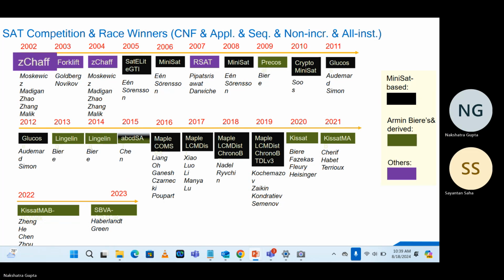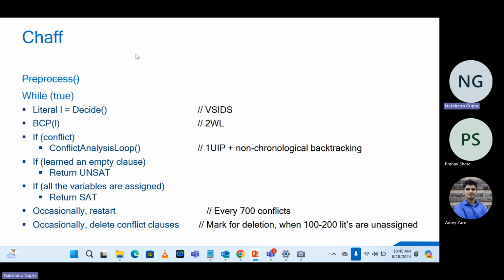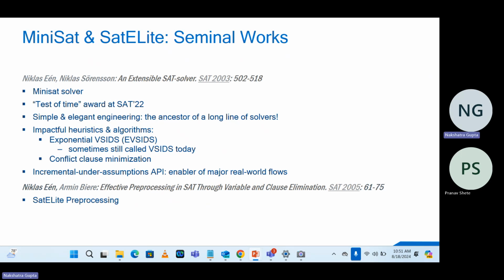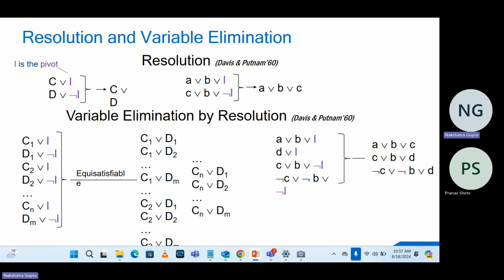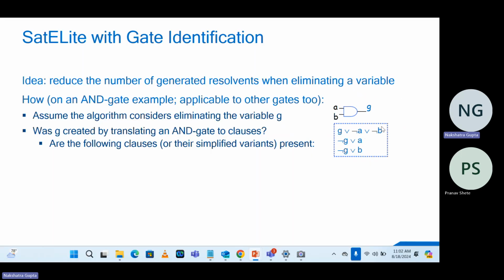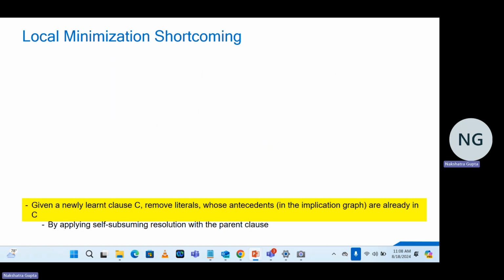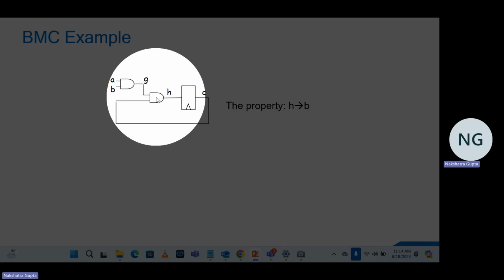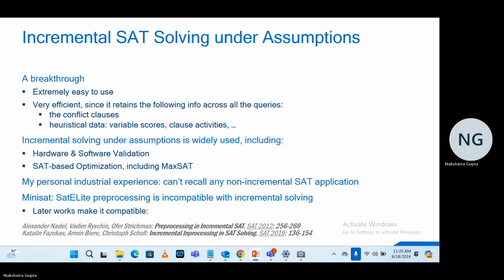Indian SAT+SMT School 2024 -- Day 1/2 - Part 2/5